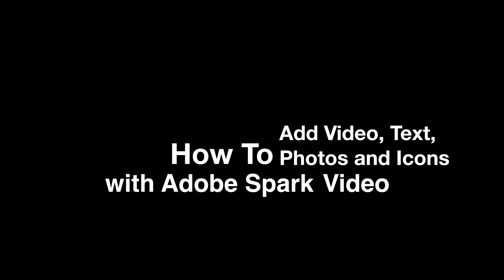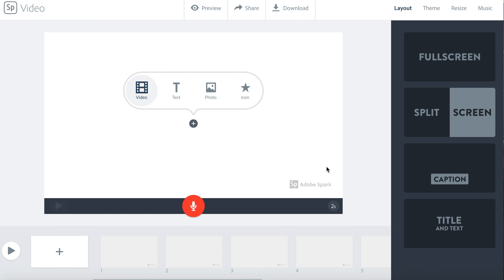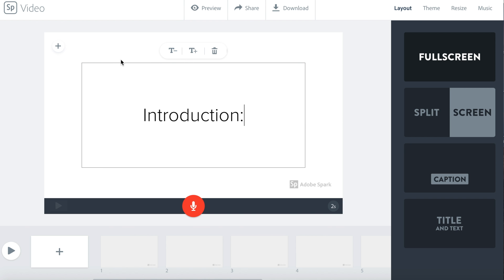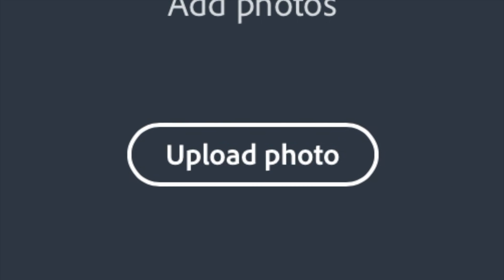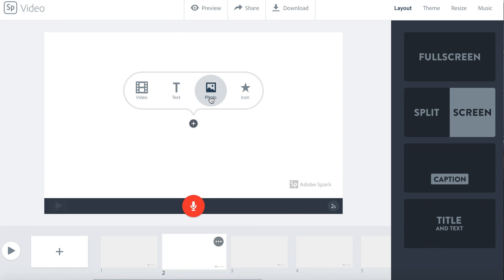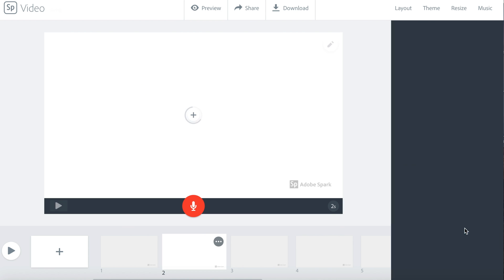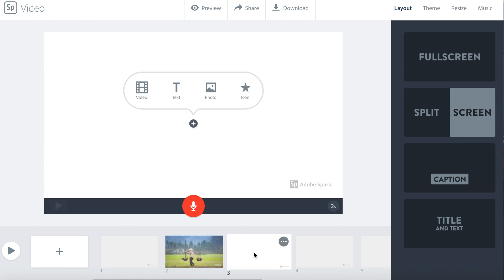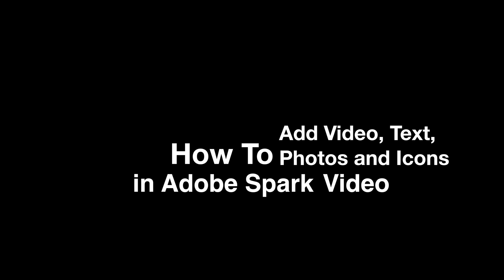How to Add Video, Text, Pictures and Icons in Adobe Spark Video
This video is about How to Add Video, Text, Pictures and Icons - Adobe Spark Video